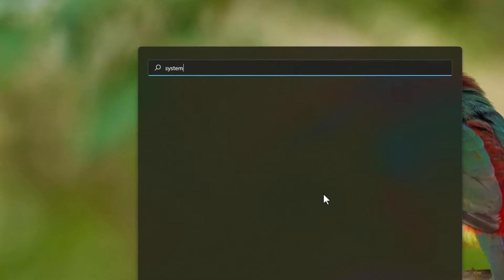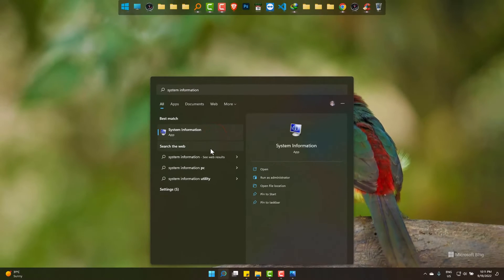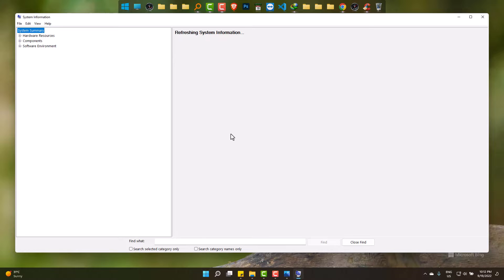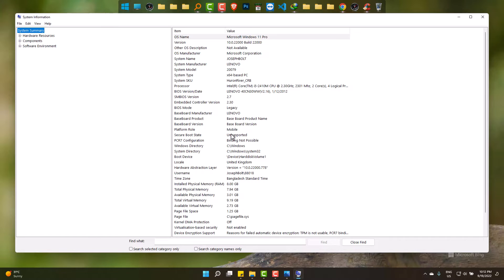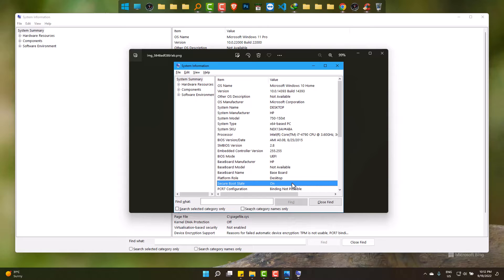How to check PC for Secure Boot - Know your PC has Secure Boot or not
To know whether your PC has Secure Boot built-in or not, you can watch this video and make sure about your computer's Secure boot function.

Secure boot is required for Windows 11 PCs and thus this is one of the most important things for the latest laptop and desktop computers! But you can also boot your PC without a secure boot by Rufus and surely check this video of mine:

let us know your feelings on the comment box,